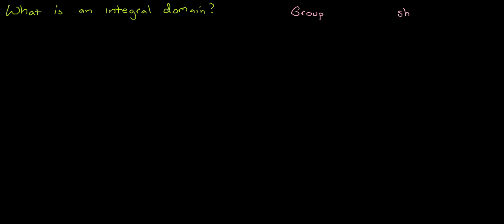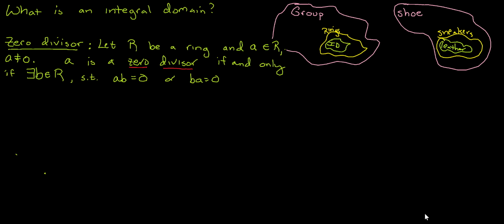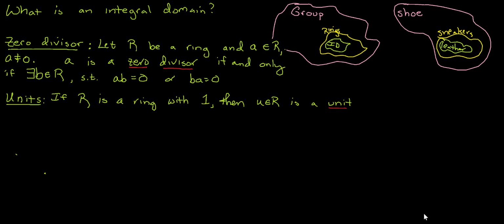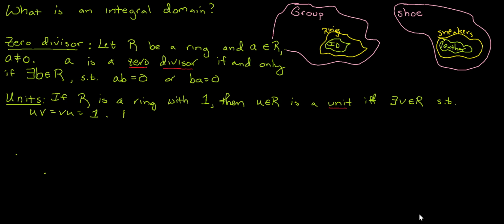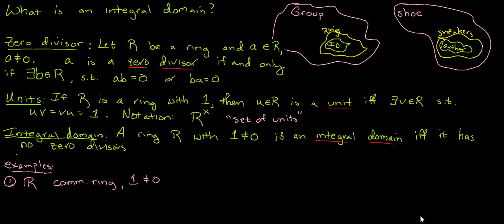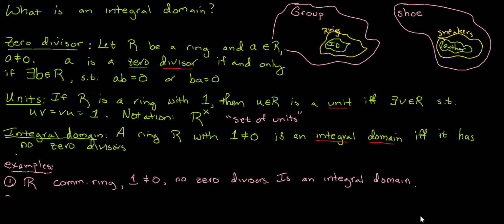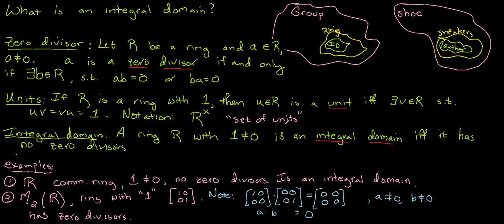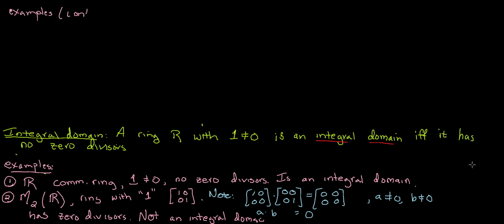What is an integral domain?